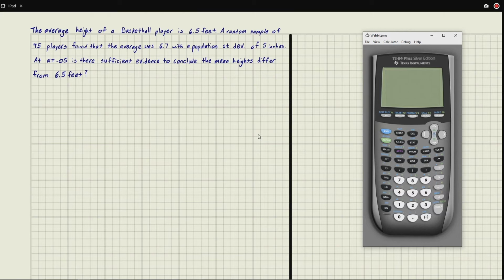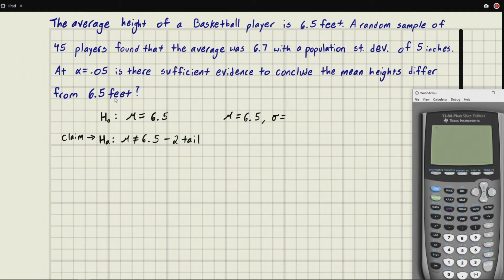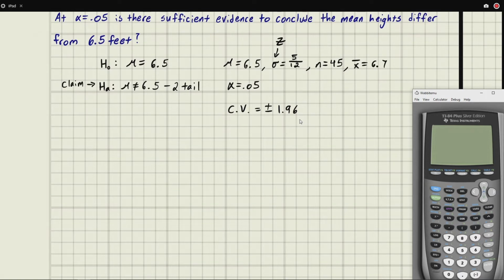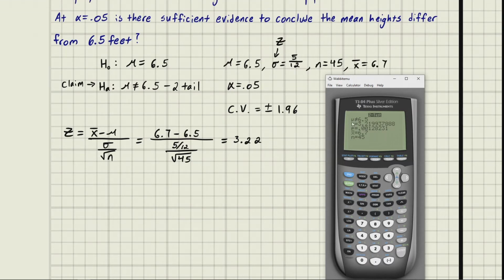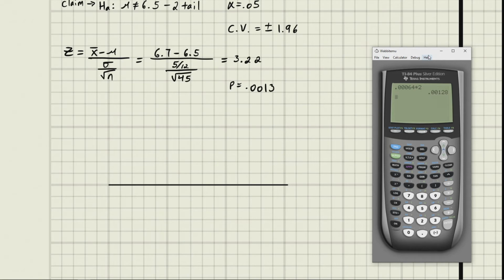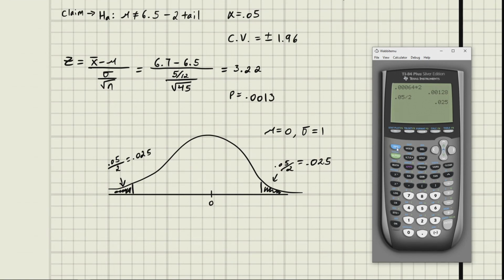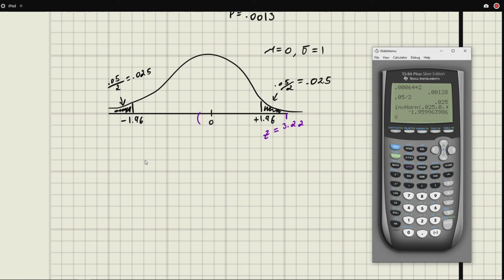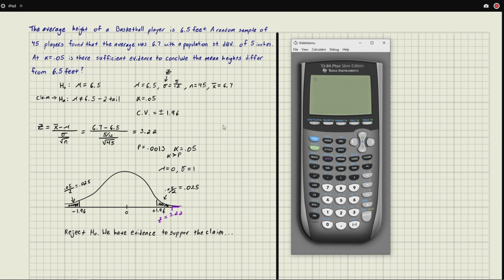Z Test about the Average Height of a Basketball player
Z Test about the Average Height of a Basketball player. This problem involves a conversion as it gives some stats in feet while others are in inches.

Time Stamps
00:00 Problem
00:29 Find H0, Ha, and the claim
01:14 How to tell its a 2 tail test
02:17 How to convert inches to feet
03:34 Find the test stat
04:05 Entering the formula in the calc
04:43 Getting the test stat and P-value with the calc directly
05:52 Finding the P-value with the chart
07:29 Make a chart
07:48 Find the critical values
09:10 Find the CV with the calc
09:59 Finding the CV with the chart
11:11 Make a conclusion
11:56 Making a conclusion with the P-Value